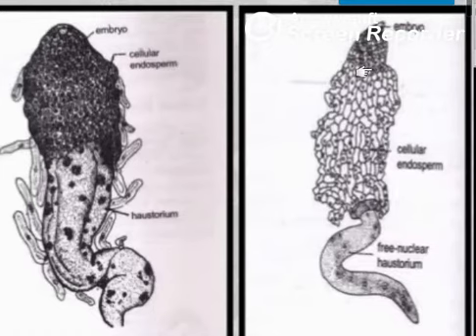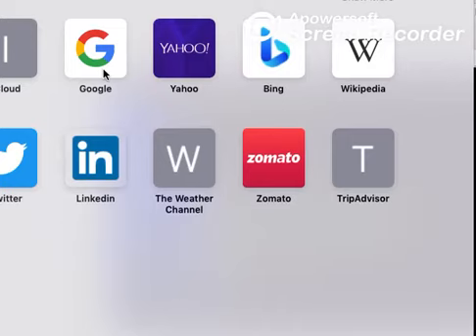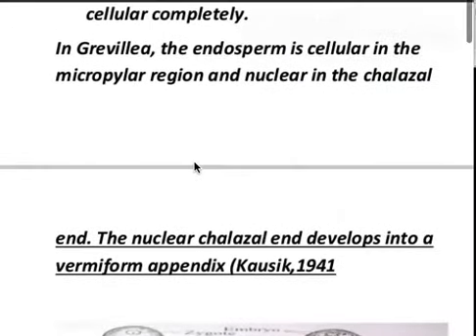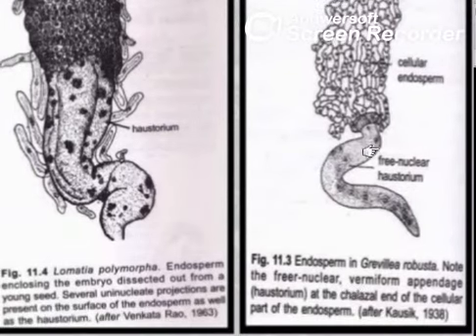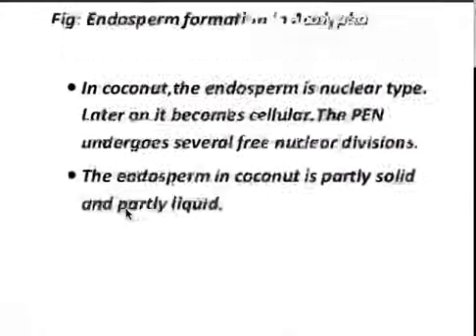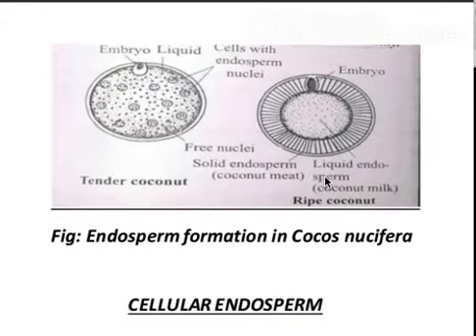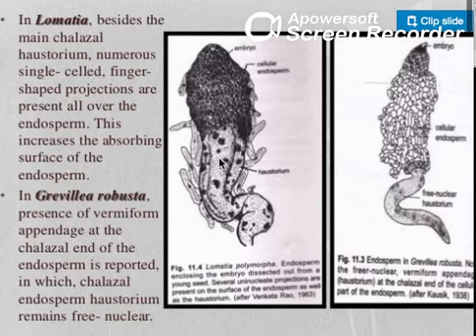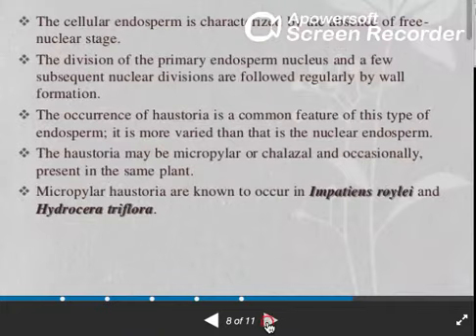nuclear endospem 2